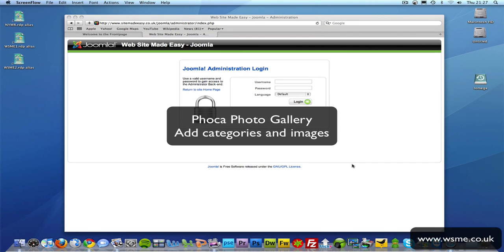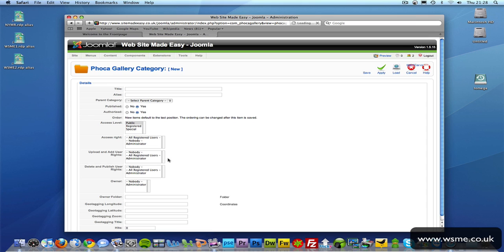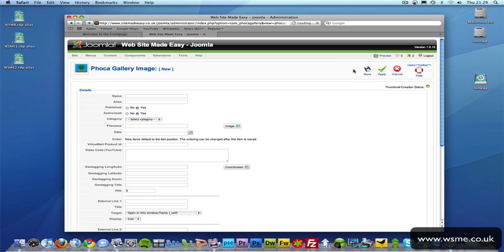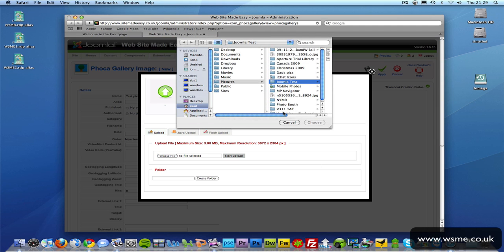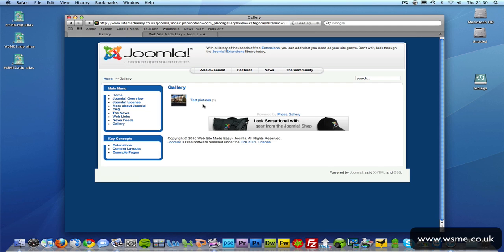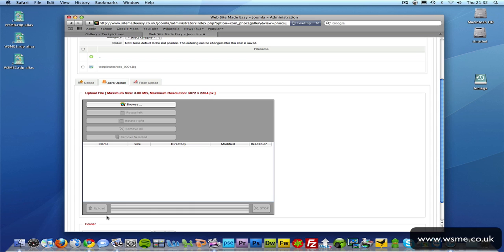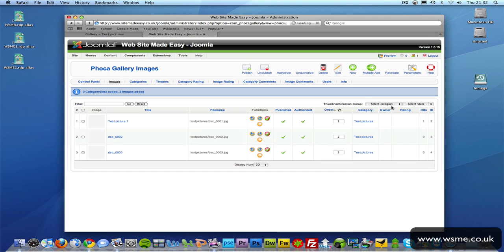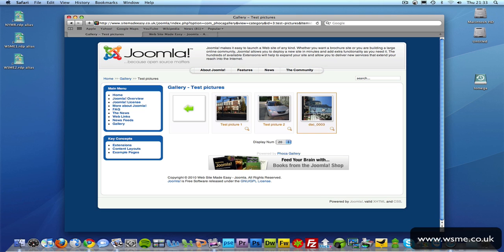Tutorial - Phoca Photo Gallery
How to add categories and pictures to Phoca photo gallery